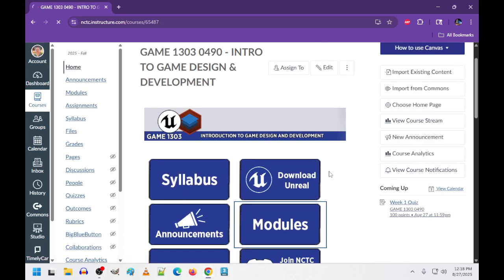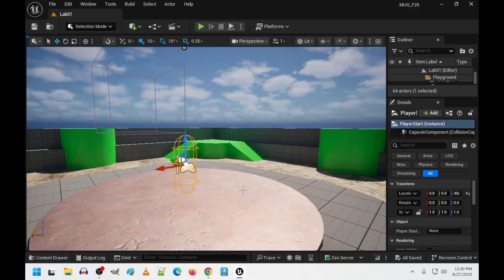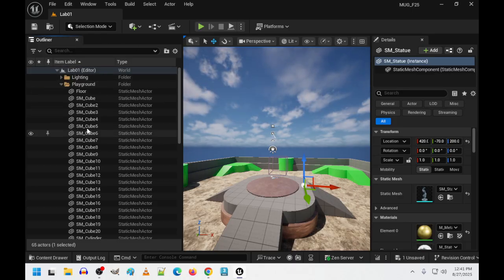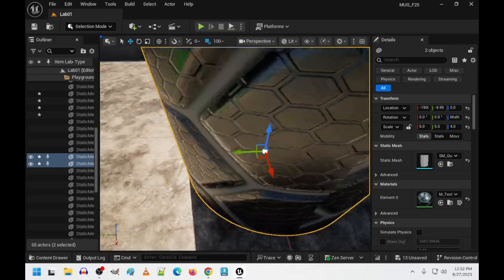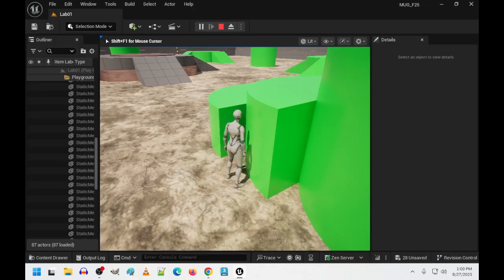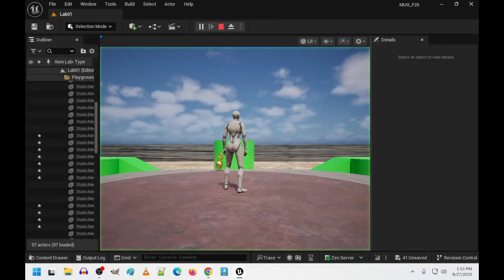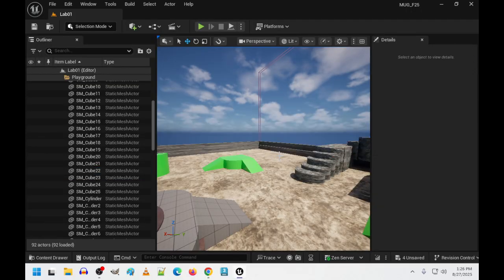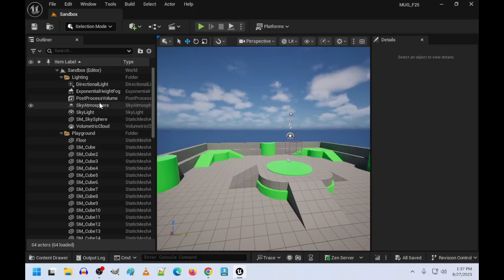GAME 1306 - Unreal Interface Introduction